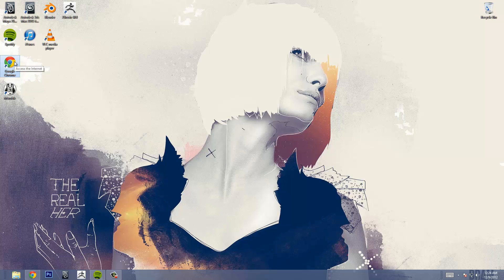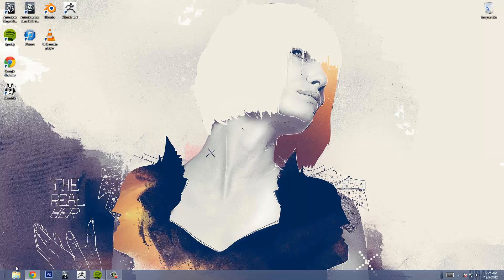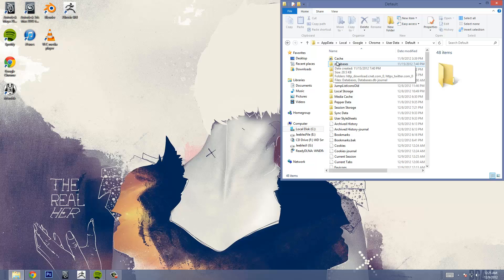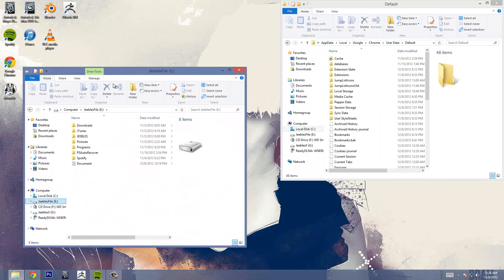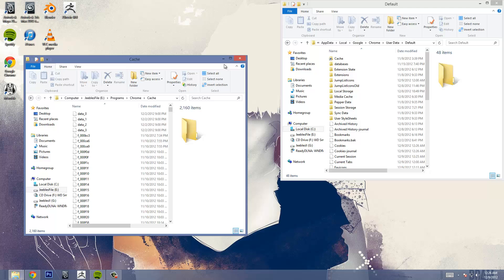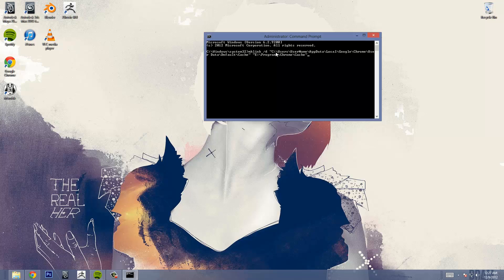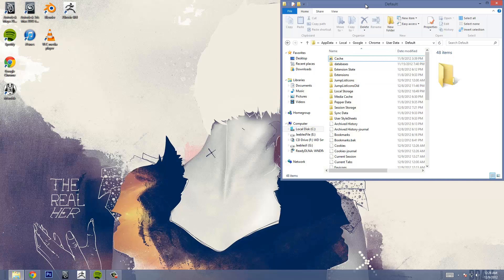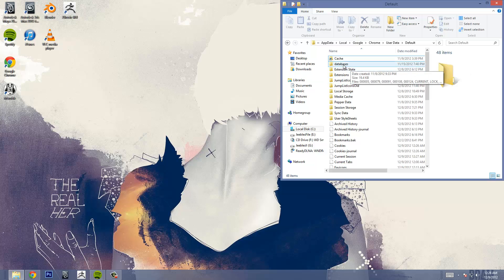change google chrome cache location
mklink /d "C:\Users\UserName\AppData\Local\Google\Chrome\User Data\Default\Cache" "E:\Programs\Chrome\Cache"

This works for any application!